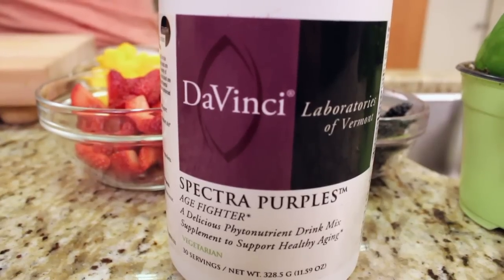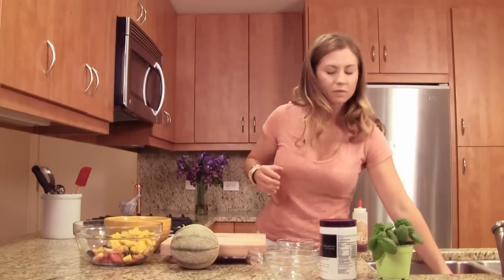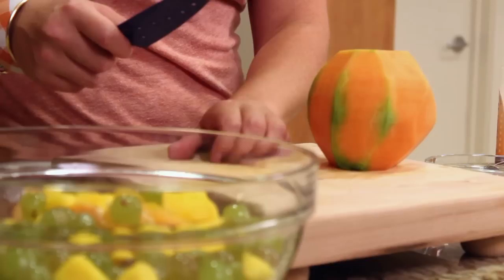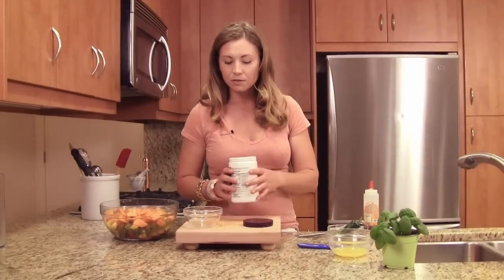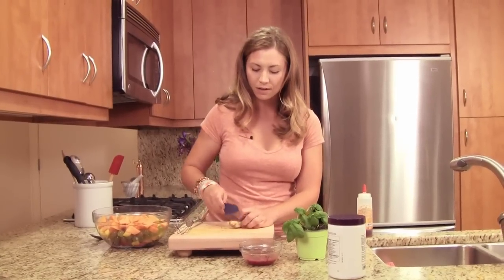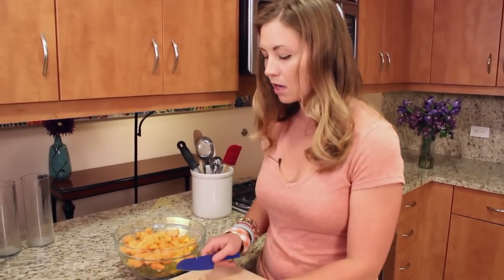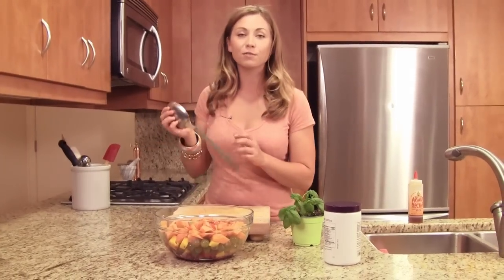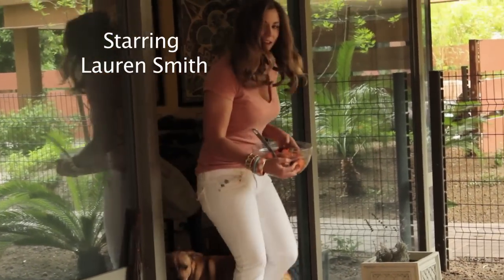Conscious Culinary - DaVincis Spectra Purples Spring Fruit Salad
Try this sweet and spicy fruit salad on a hot day, it is sure to impress! Chef Lauren takes what is ripe this season and spices it up with jalepeño and ginger. The Spectra Purples from Davinci Laboratories are packed full of fruits and vegetables to help keep you youthful and feeling good. This fruit salad is seriously good, and seriously good for you. for more tasty video recipes!